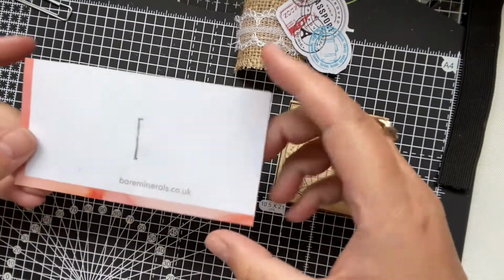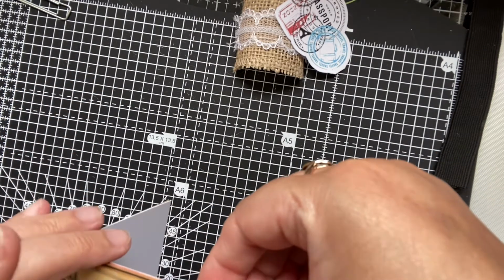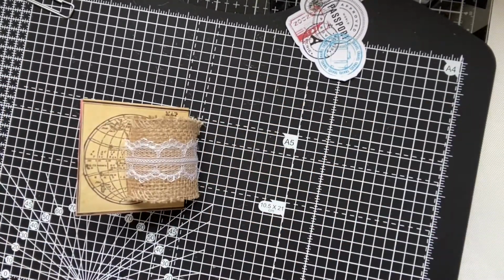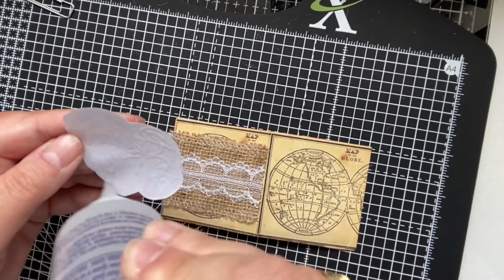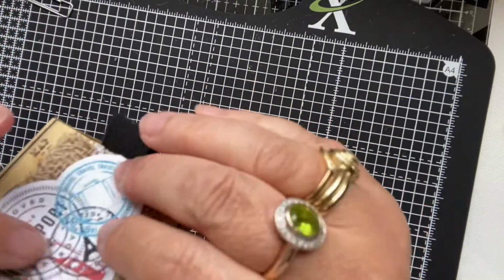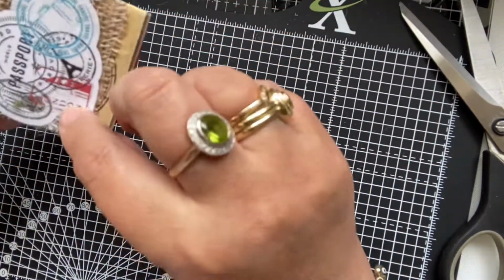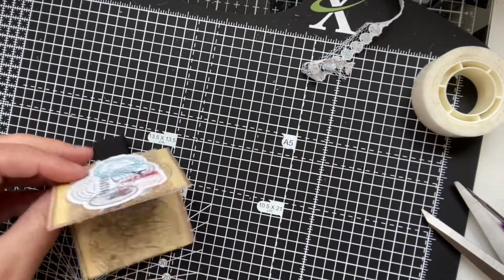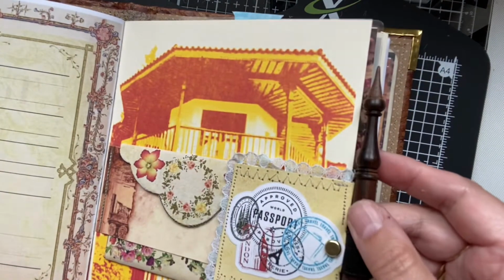DIY Removable Pen Loops for your Journals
Altered Paperclips made into removable Pen loops, to hold pens for your Junk Journals.